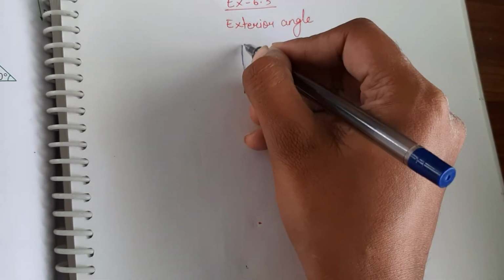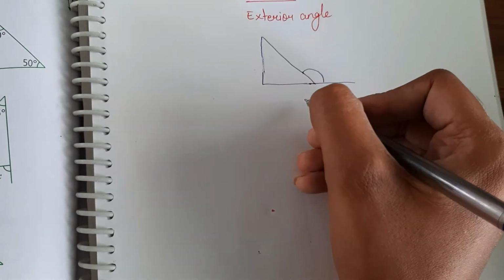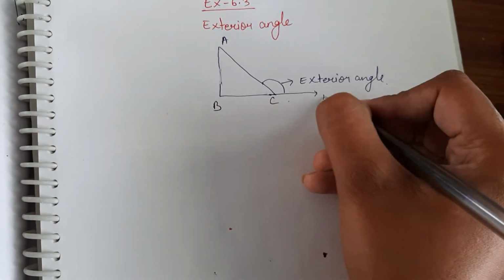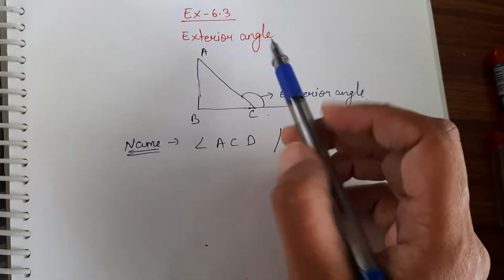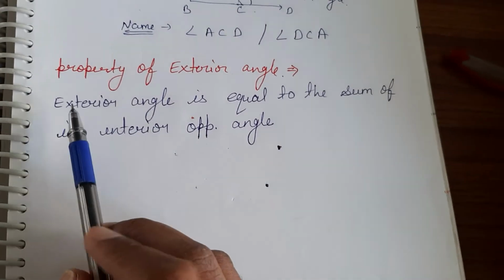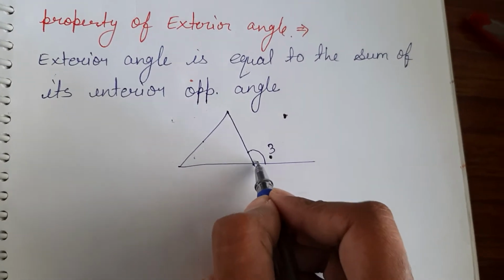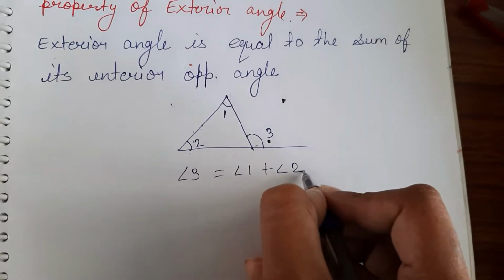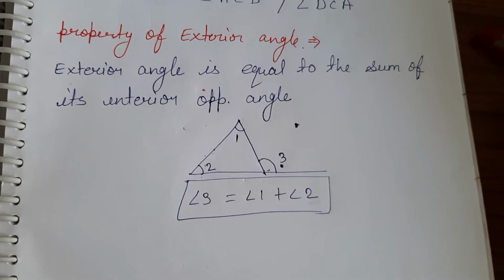class 7 | ex 6.3 | exterior angle